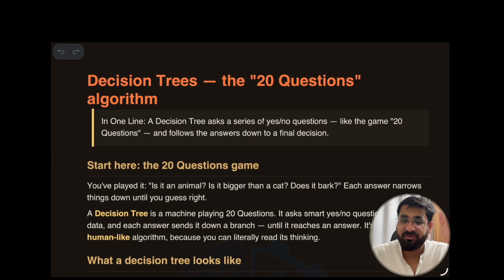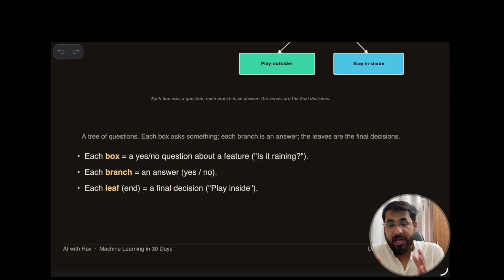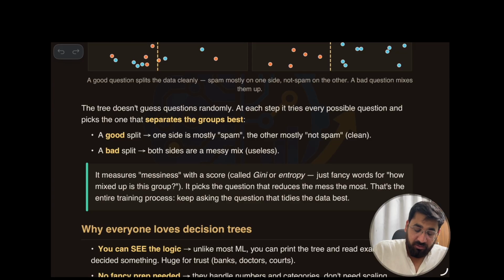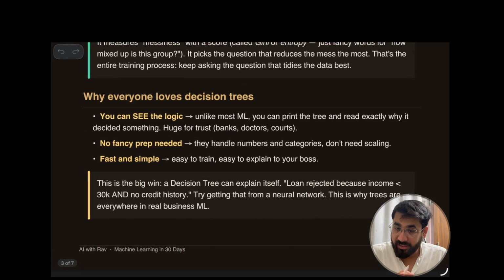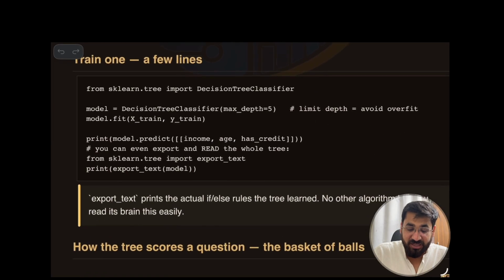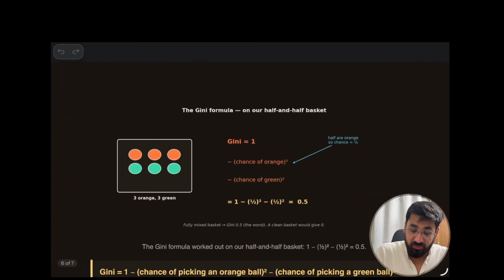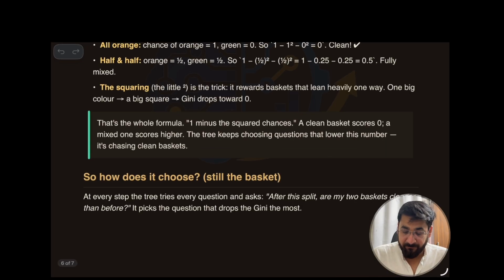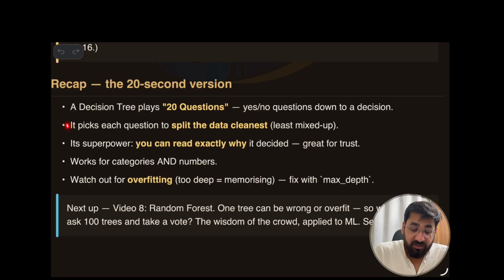Decision Trees Explained Simply | The 20 Questions Algorithm | Machine Learning Day 7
🌳 Decision Trees Explained Simply | Day 7 of 30 Days of Machine Learning

Have you ever played the game 20 Questions?

"Is it an animal?"
"Does it fly?"
"Is it bigger than a dog?"

That's exactly how a Decision Tree works.

Instead of memorizing answers, it asks a sequence of simple questions until it reaches the best possible decision.

In this video, you'll learn one of the most intuitive Machine Learning algorithms using real-life examples that anyone can understand.

✅ How Decision Trees work step by step

✅ Root Node, Internal Node & Leaf Node

✅ How AI asks questions before making decisions

✅ Real-world examples of Decision Trees

🌍 Real-World Applications

🌧️ Weather Prediction

📧 Spam Detection

💳 Fraud Detection

🏥 Medical Diagnosis

🏦 Loan Approval

🛍️ Customer Segmentation

📚 Free Notes & Source Code

If you could build a Decision Tree for one real-world problem, what would it be?

🌧️ Weather Prediction

📧 Spam Detection

🏥 Disease Diagnosis

💳 Fraud Detection